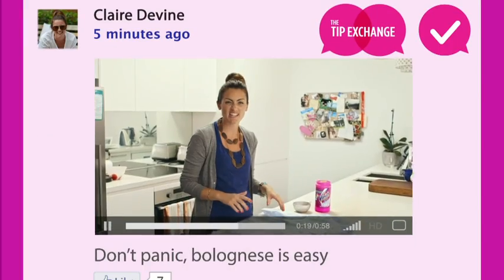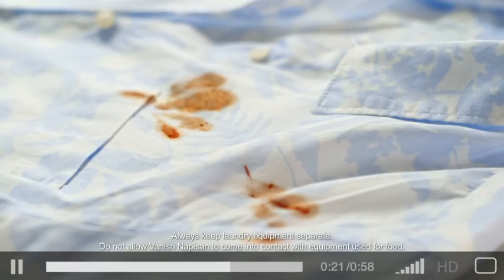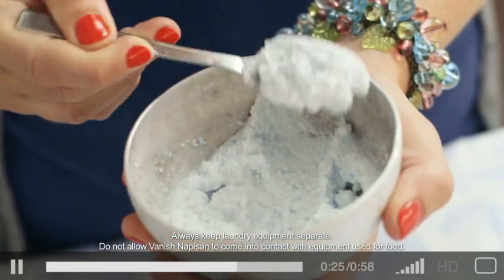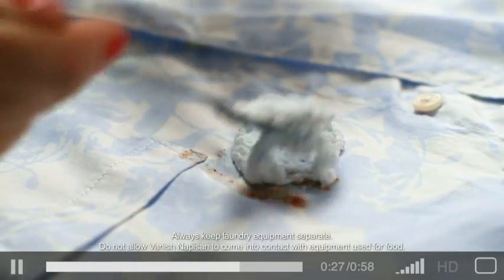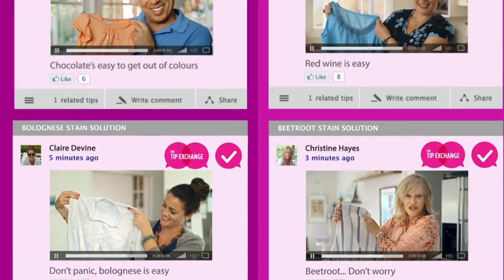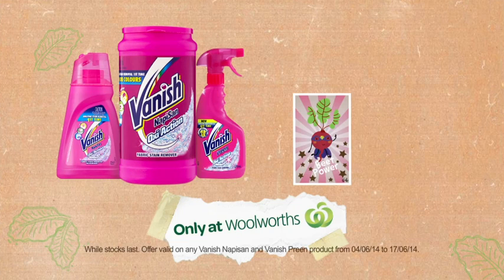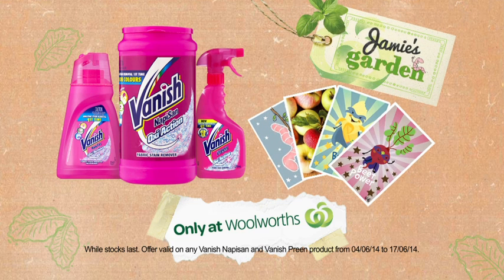Vanish Tip Exchange: how to remove bolognese sauce and tomato stains.